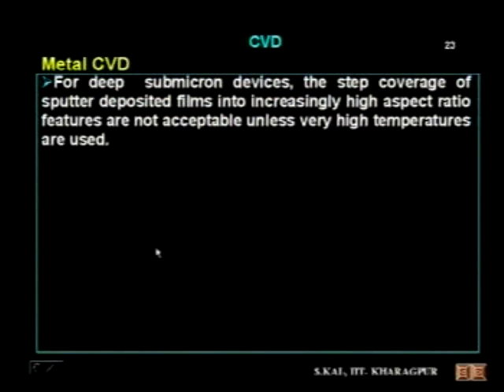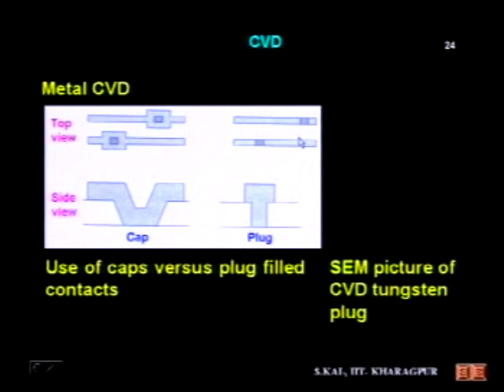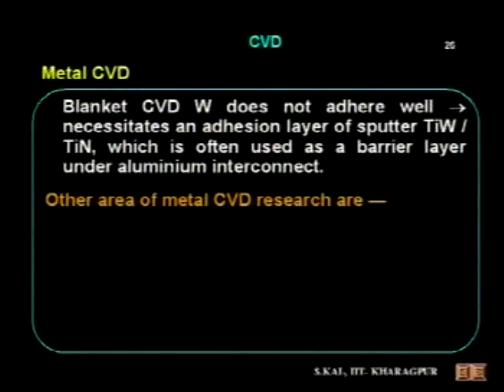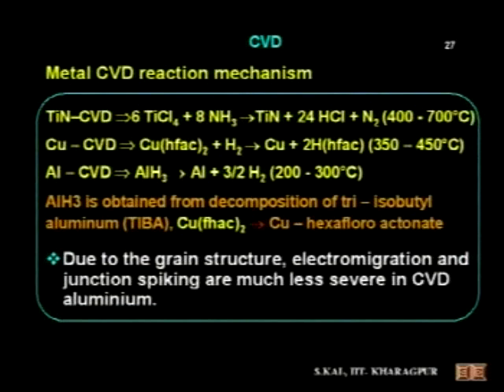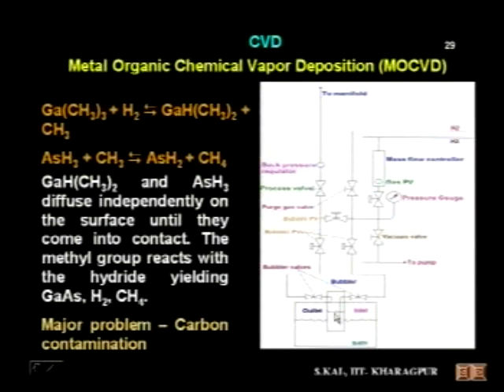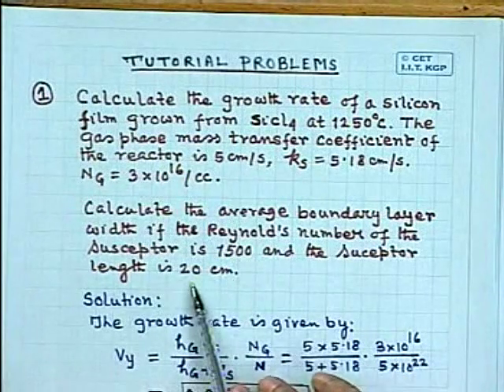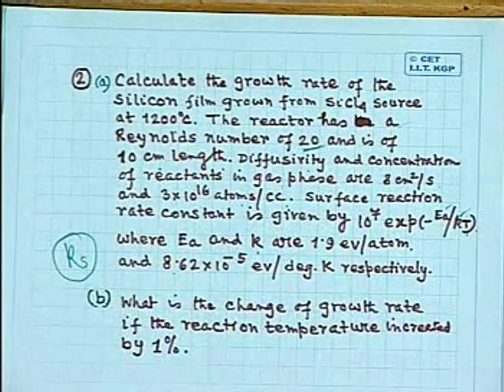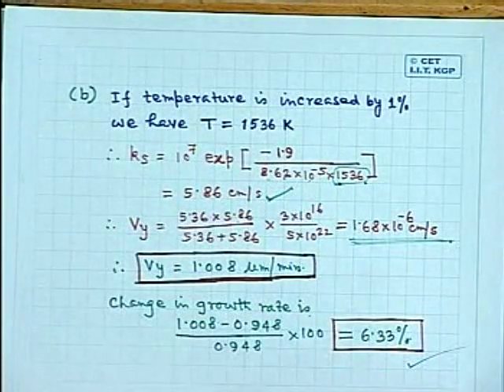Skal 33 - Metal CVD and MOCVD